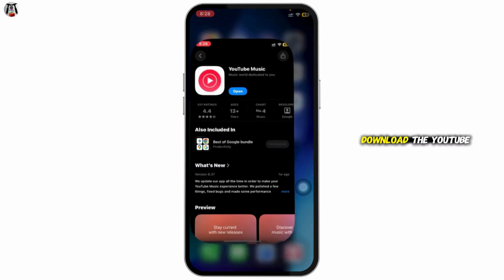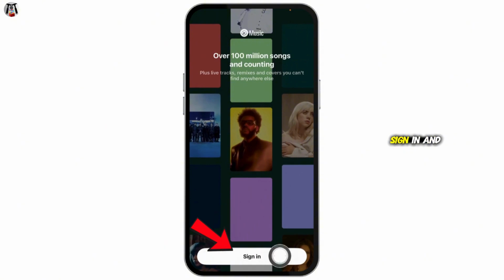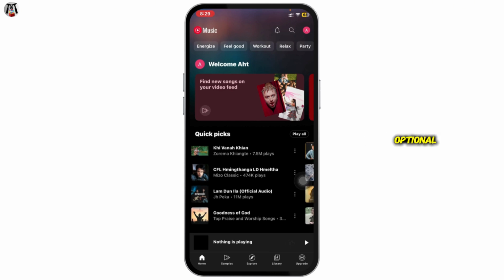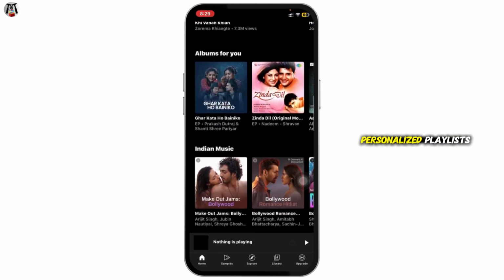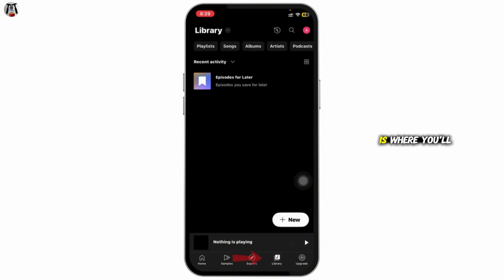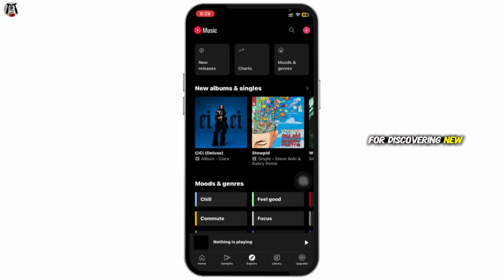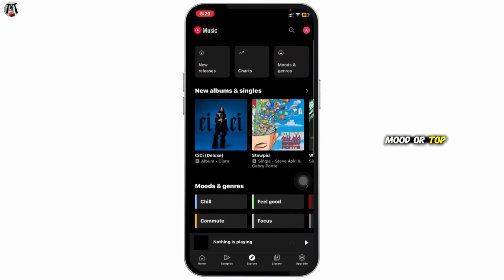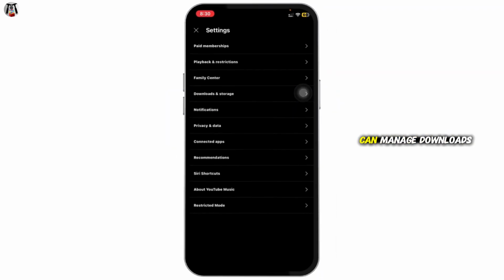How to Set Up YouTube Music for First Time Users (Full guide)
00:00 – Introduction to YouTube Music setup
00:05 – Steps to Set Up YouTube Music for the First Time

Download the YouTube Music app from the Play Store or App Store, or open it in your browser. Sign in with your Google account and choose your music preferences. Select favorite artists and genres to personalize recommendations. Explore playlists, download songs for offline listening, and adjust settings for audio quality and notifications.